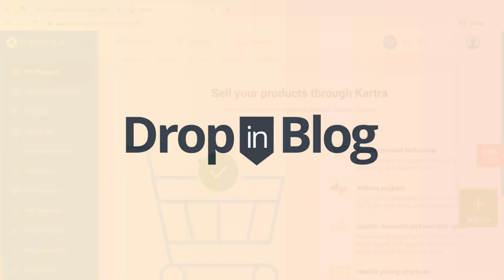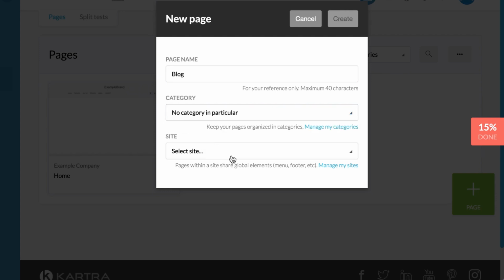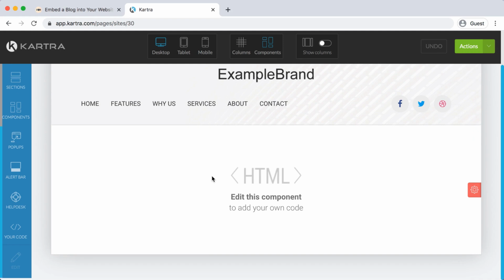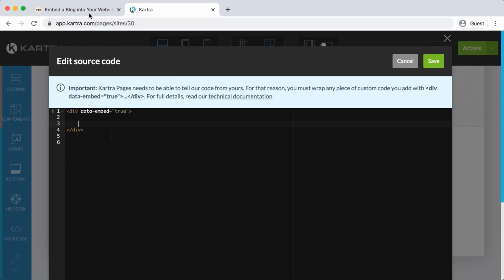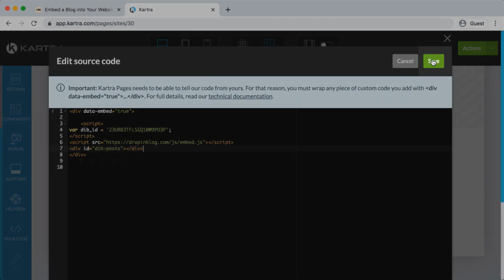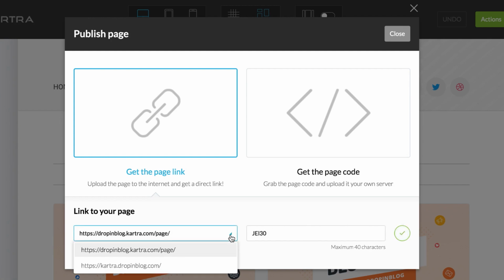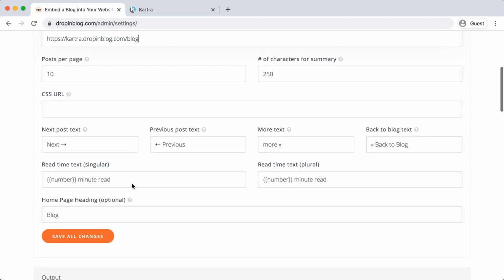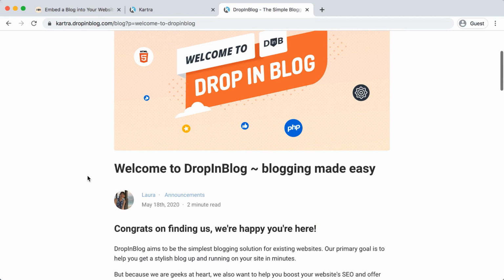How to add a blog to a Kartra site with DropInBlog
Read our step-by-step guide or watch this video to find out how you can add a blog to your Kartra site.